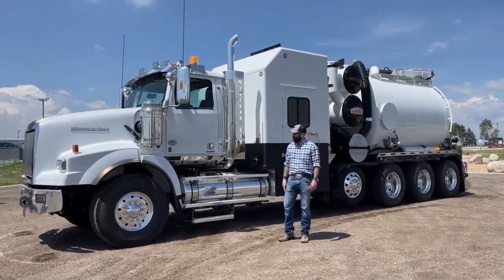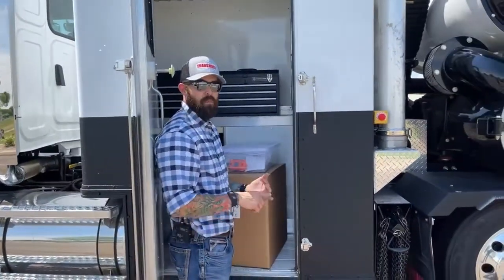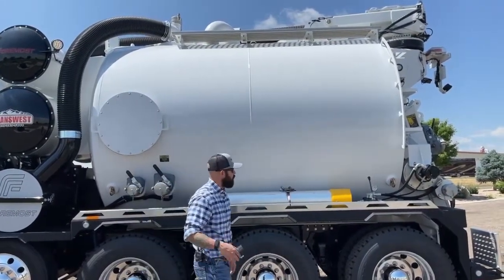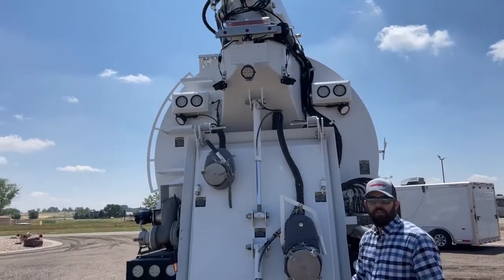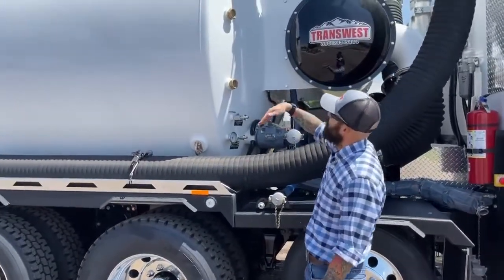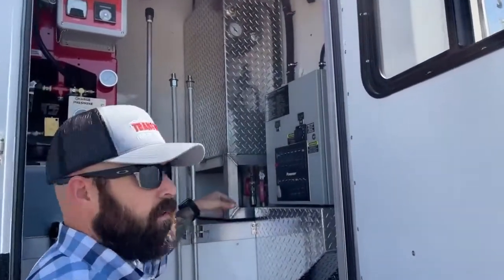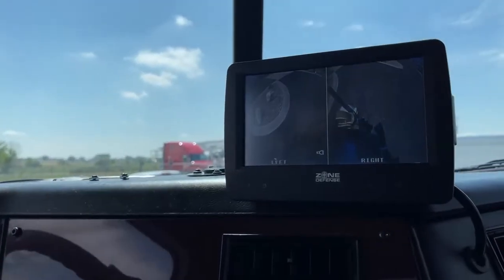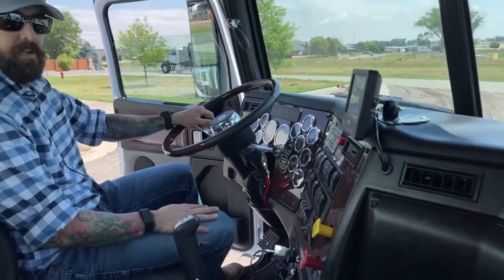Foremost 1600 HD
Walk around video with Transwest by NickDeMagistris